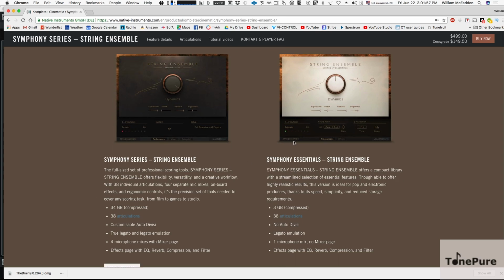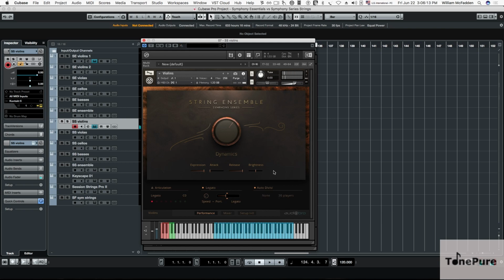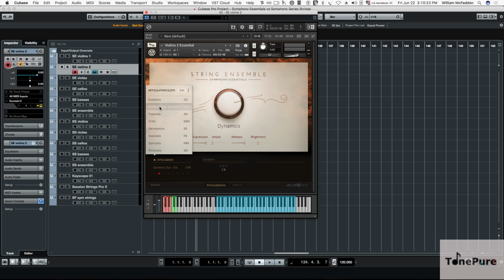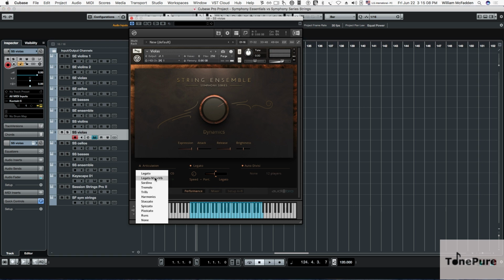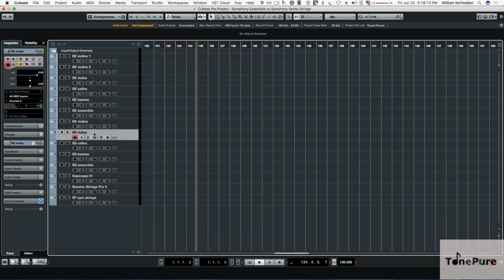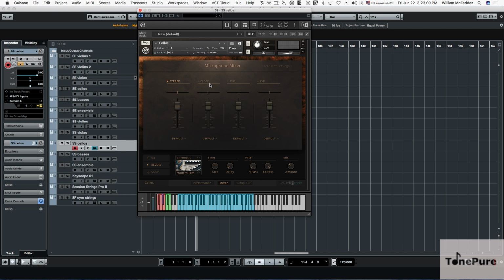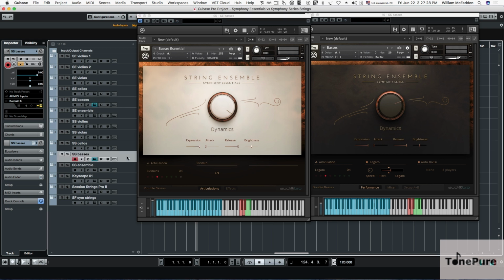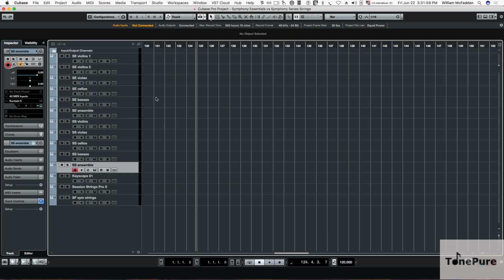Symphony Series Walkthrough - String Ensembles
A walkthrough of the Symphony Series and Symphony Essentials String Ensemble. The Symphony Series and Symphony Essentials are compared for the String Ensemble. Sections have auto divisi.